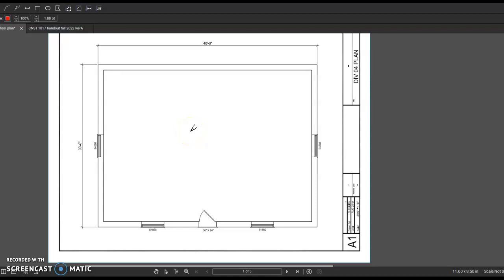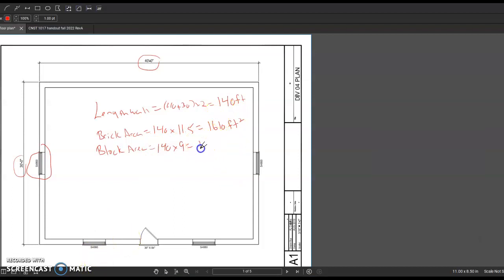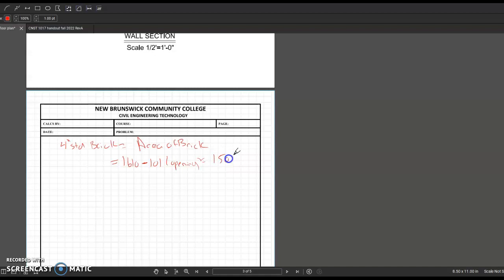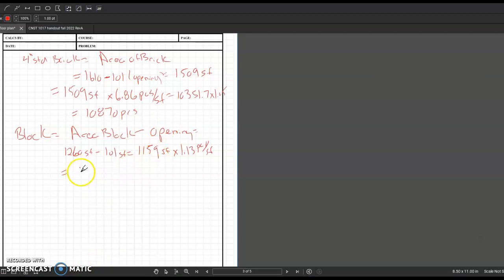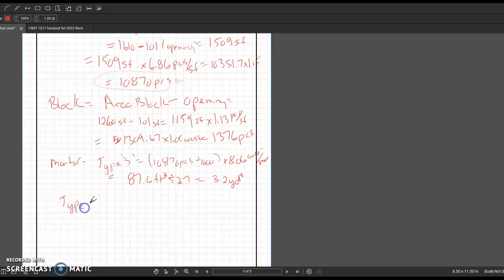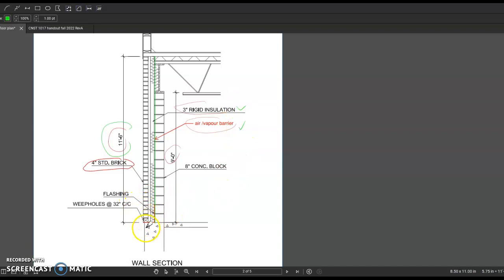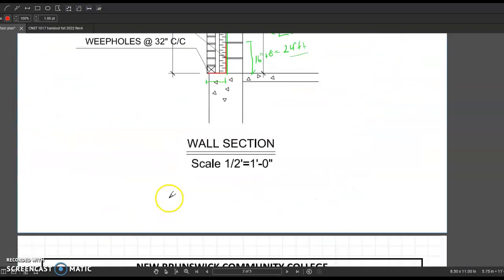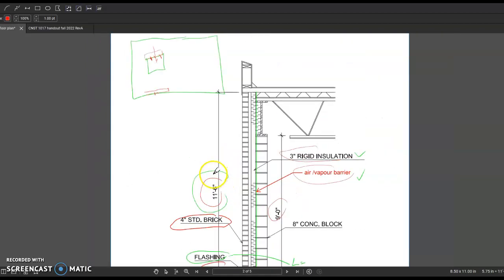Div 04 - imperial floor plan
Div 04 example with floor plan from handout